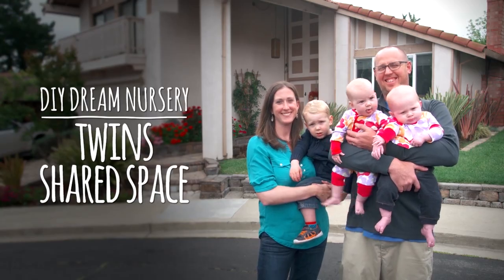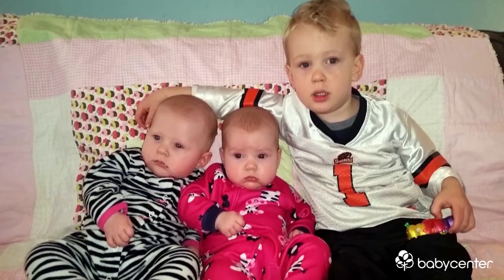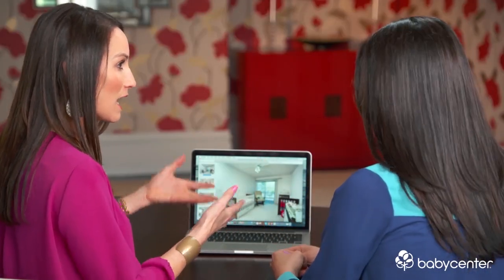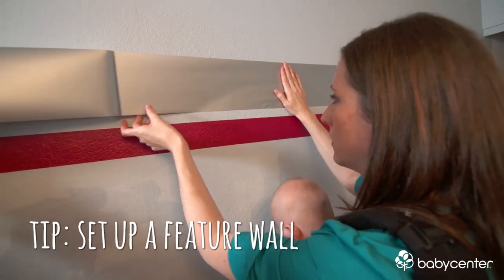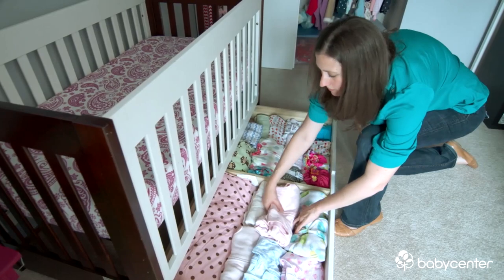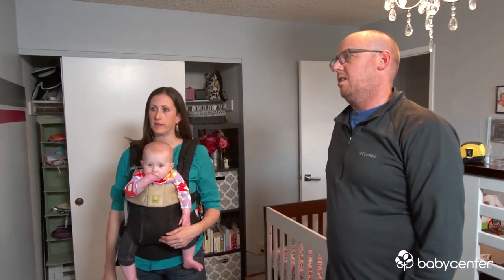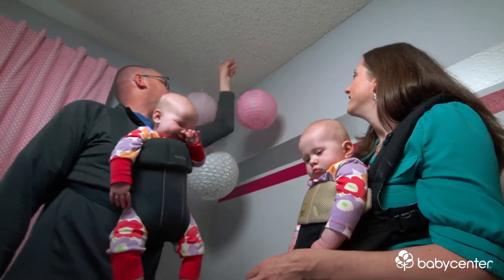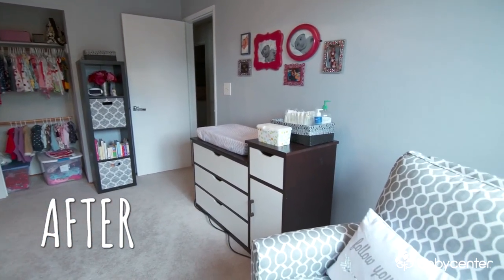DIY nursery: Twins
Watch how one family used a new layout and personalized touches to create the perfect nursery for their twin girls.

Thanks to Kristin, Kjell, Oliver, Addison, and Isabel for letting us film their nursery makeover.

Nursery design tips provided by Project Nursery.

Shop this nursery look:

Crib: Babyletto Mercer 3-in-1 Convertible Crib with Toddler Rail
Glider: Little Castle Kacy Collection Morgan Swivel Glider
Changing table: Babyletto Hudson 3 Drawer Changing Dresser
Changing pad: Summer Infant Contour Changing Pad
Changing pad cover: Babies R Us Deluxe Changing Pad Cover
Crib sheets: Trend Lab Paisley Park 4 Piece Crib Bedding Set
Chandelier: Gallery 3 Light Chandelier with Crystals and White Shade
Shelving unit: Way Basics Eco-Friendly Triple Storage Cube Plus
Storage boxes: Koala Baby Gray Chevron Print Canvas Folding Bin
Curtains: New Arrivals Zig Zag Baby Hot Pink Curtain Panels